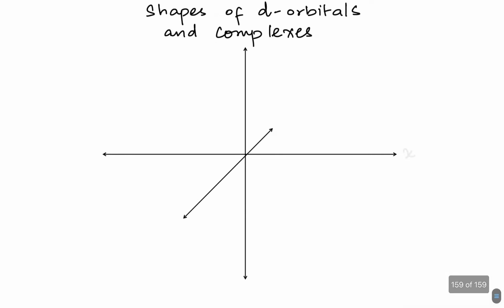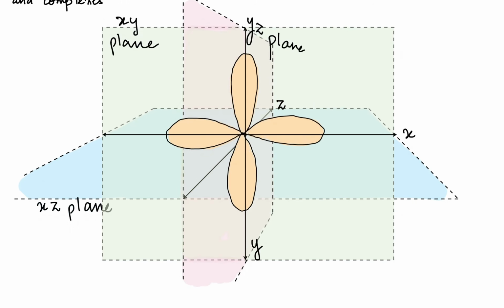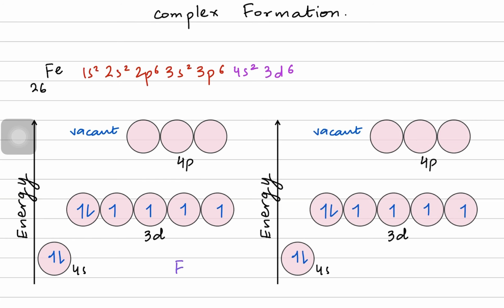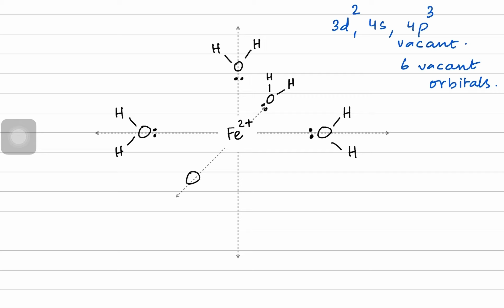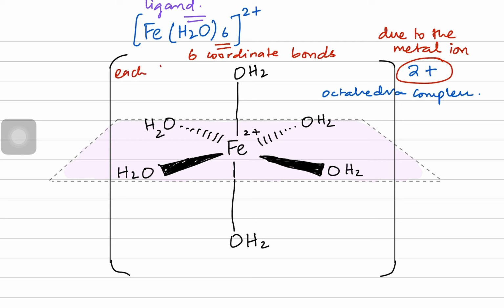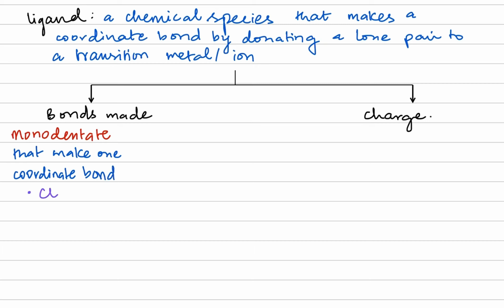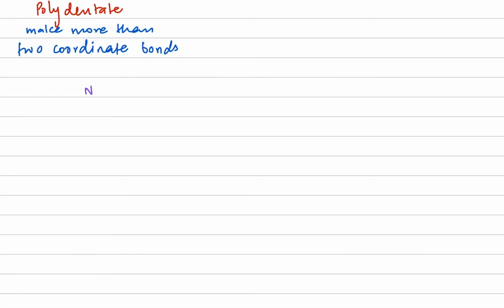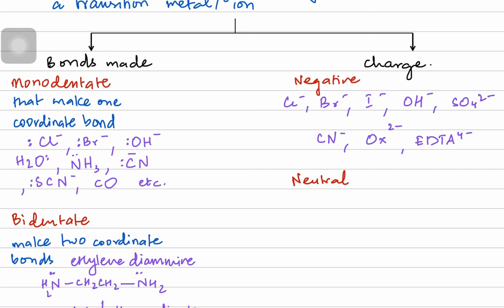A2 Level Chemistry - Transition Elements (d orbitals, Complexes & Ligands)